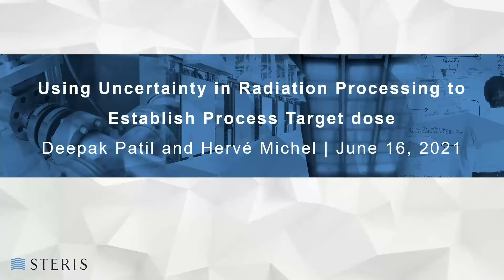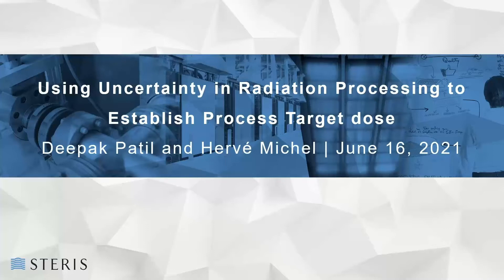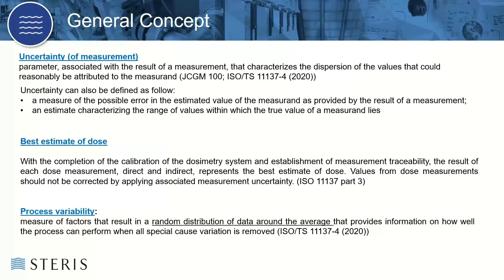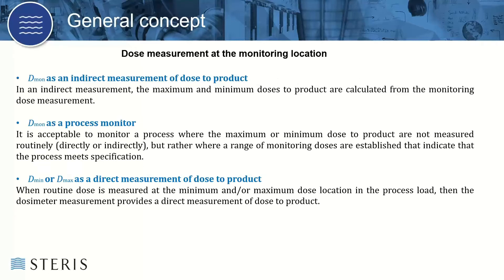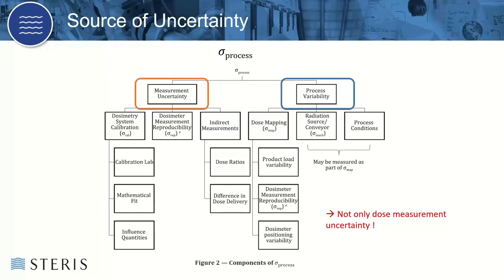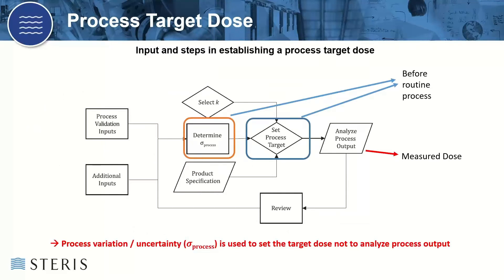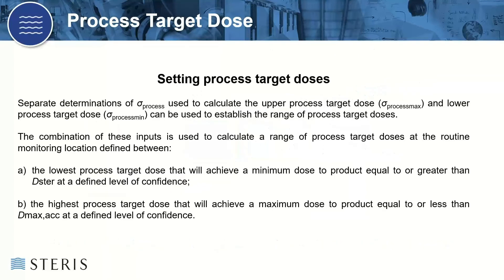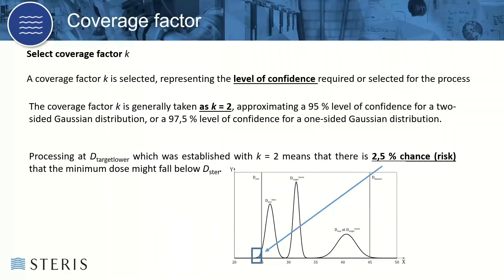Using Uncertainty in Radiation Processing to Establish Process Target Dose | STERIS AST TechTalk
Learn how to combine information on dose measurement uncertainty and process variability to determine a routine target dose from STERIS AST expert, Deepak Patil, Senior Director of Radiation Technology. From understanding the source of dosimetry system uncertainty to calculating the minimum and maximum doses, this comprehensive overview will help attendees better understand and generate a routine process target dose as explained in ISO/TS 11137-4:2020.

Using Uncertainty in Radiation Process to Establish Process Target Dose:
- General Concepts of Uncertainty
- Sources of Uncertainty
- What is Process Target Dose?
- How to Set Process Target Dose?

About Us:
STERIS Applied Sterilization Technologies provides contract sterilization, laboratory testing and validation, product and packaging testing, and technical support services to manufacturers of medical devices, pharmaceuticals, consumer goods, and industrial products.

0:00 Introduction
00:40 Meet the Presenter & Overview
2:48 General Concepts of Uncertainty
6:51 Sources of Uncertainty
9:03 What is Process Target Dose?
12:14 Case Study
15:11 Conclusion: Case Study